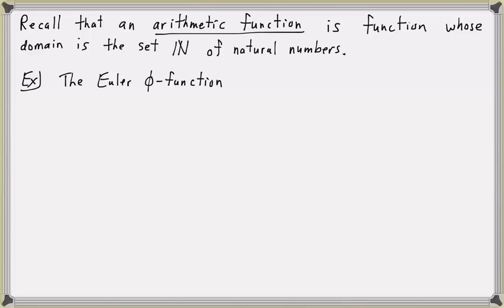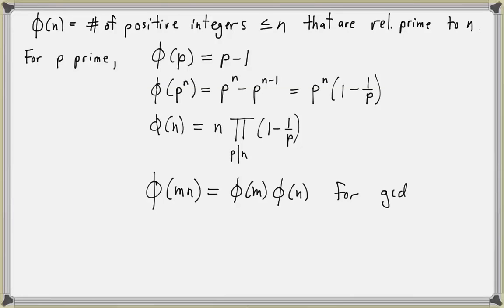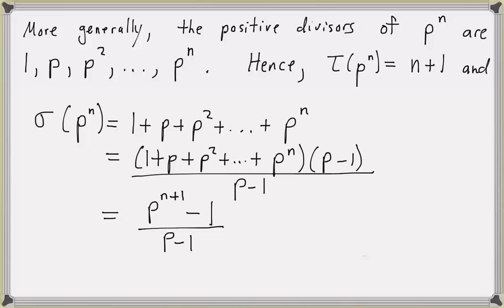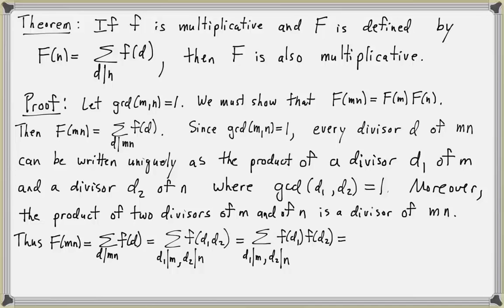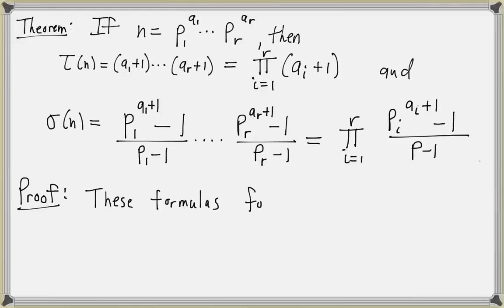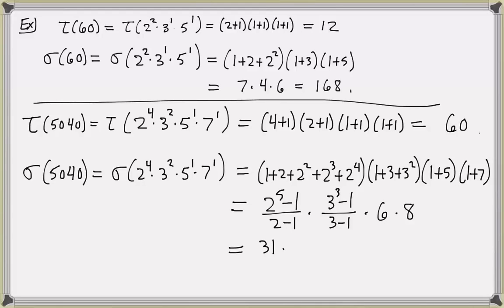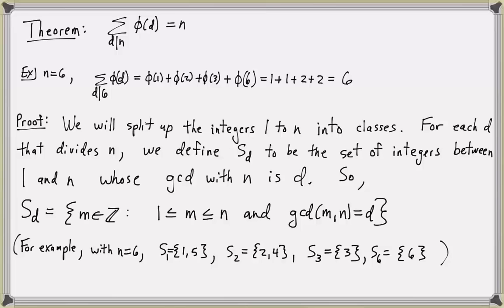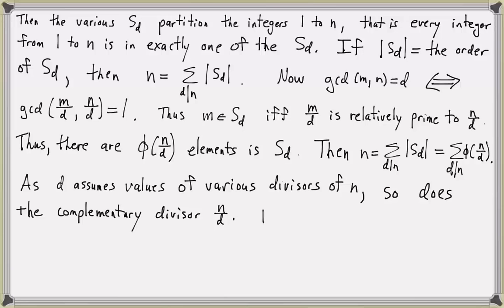Math 5300 Lecture 21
Arithmetic Functions